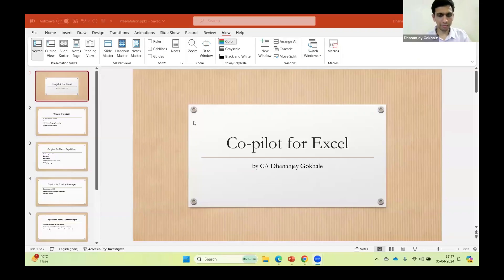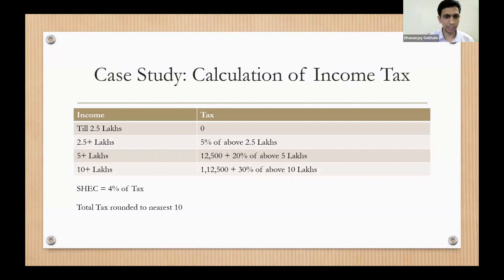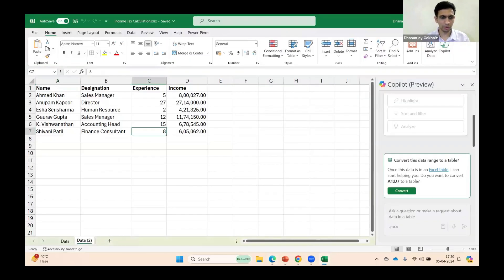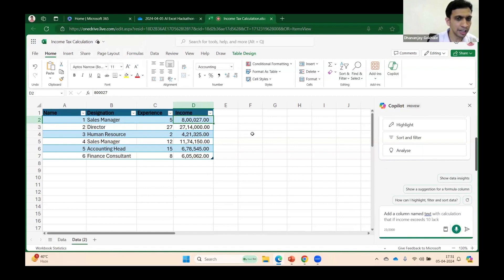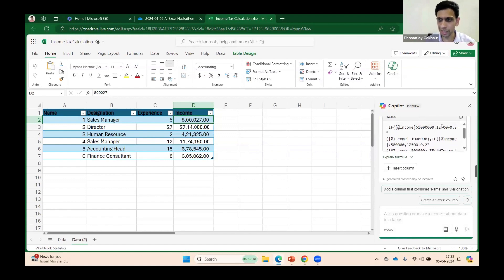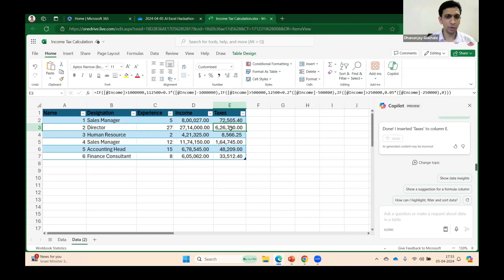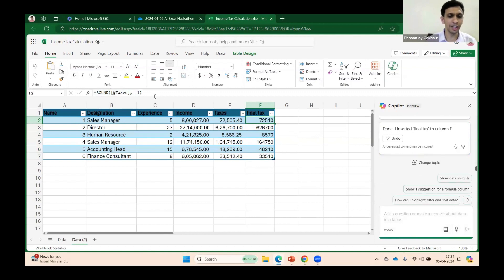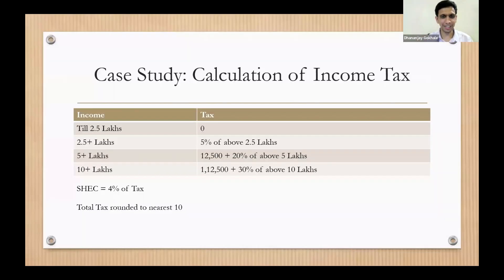Hackathon 1: Series 1 - Use Case 4 | Copilot for Excel | CA. Dhananjay Gokhale